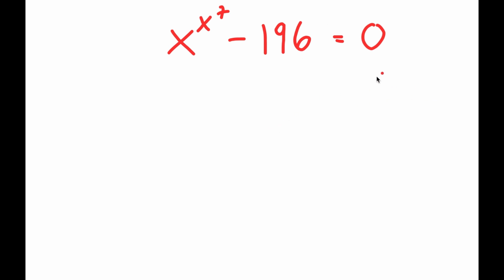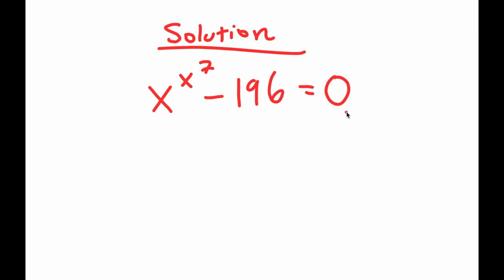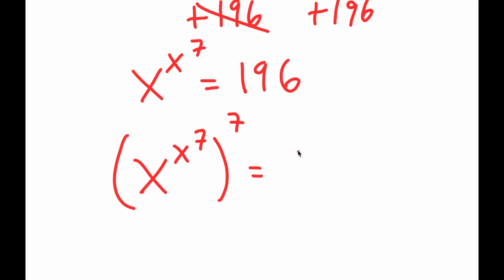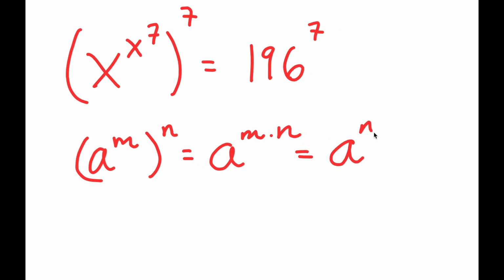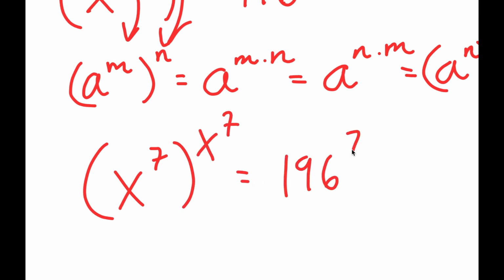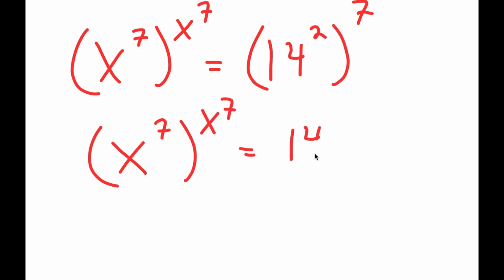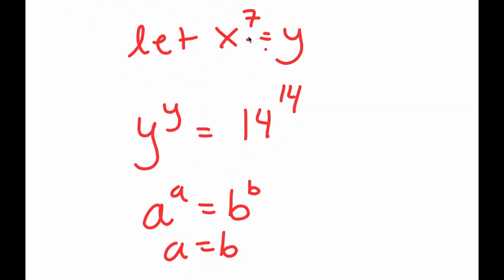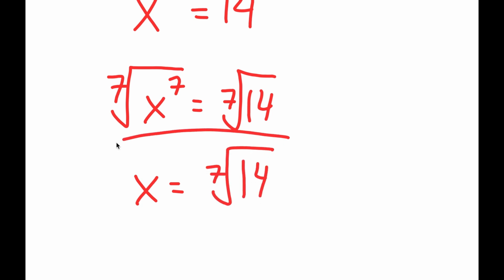A Nice Algebra Problem | Can you solve this ? | Math Olympiad | X=?